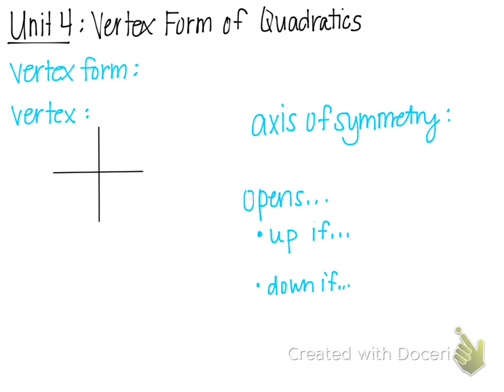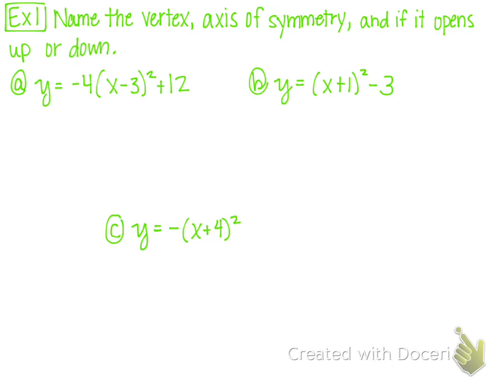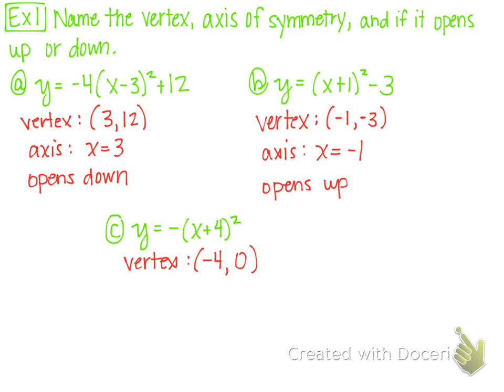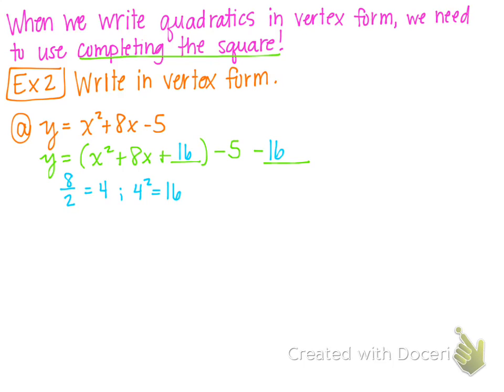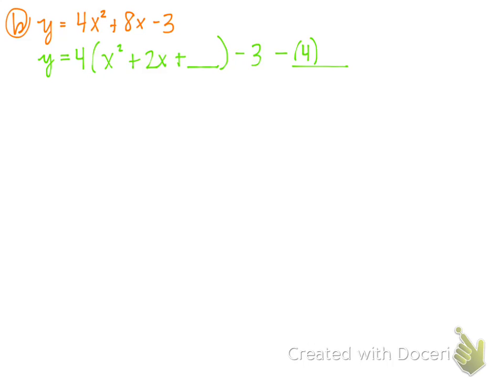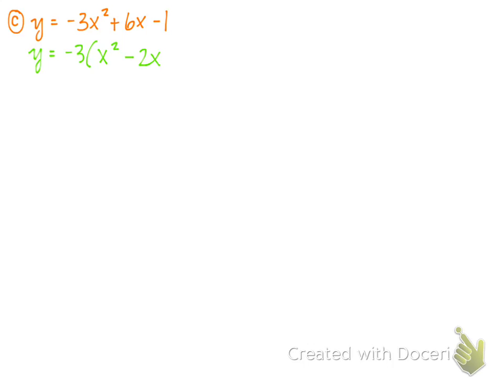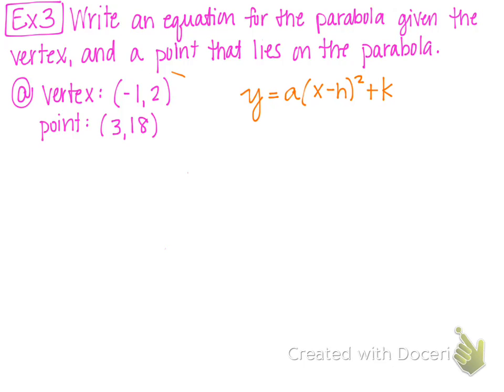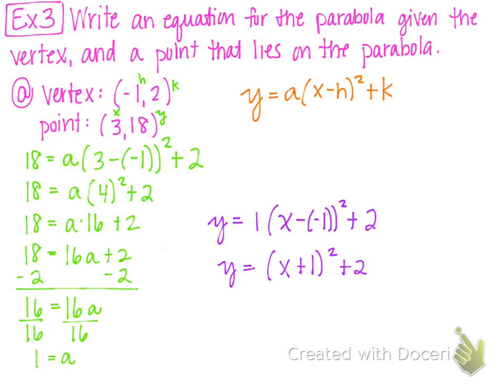Vertex Form of Quadratics